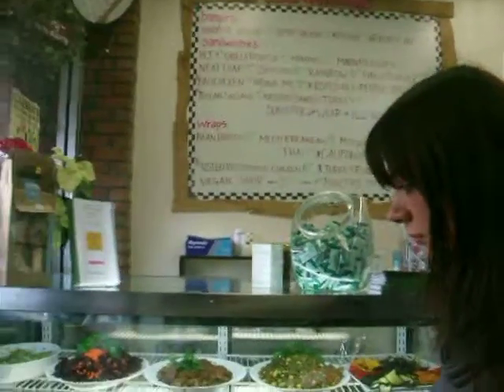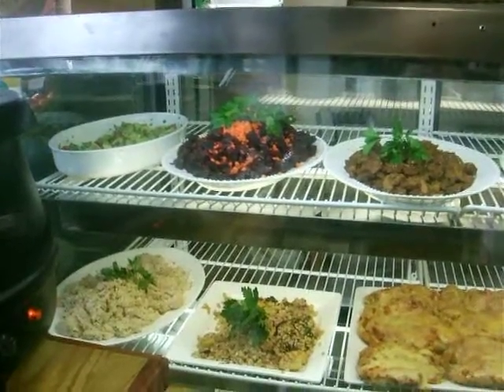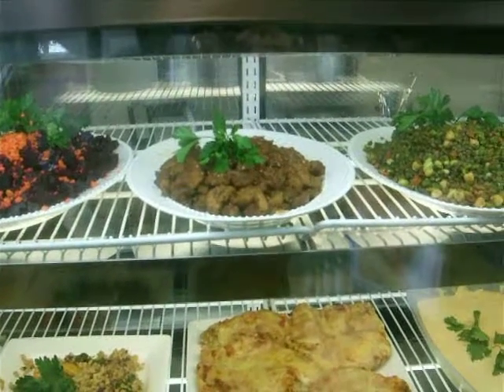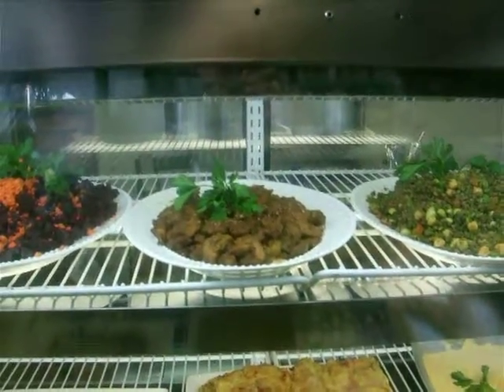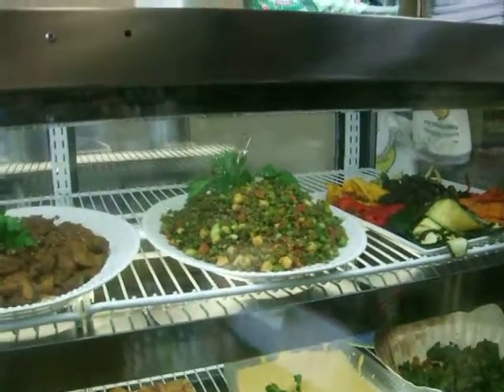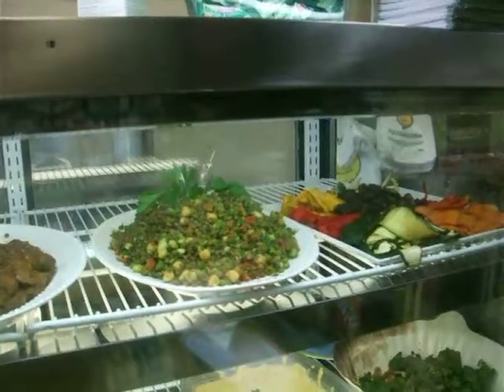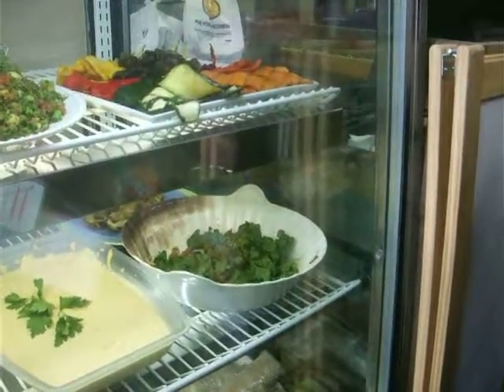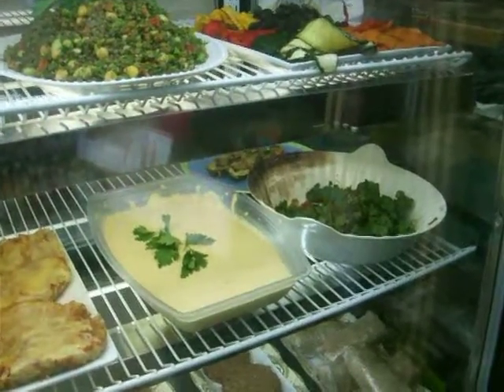2013 0108Freshgarden0021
Fresh Start Organic Eatery and Market